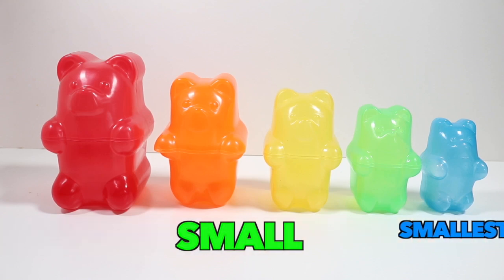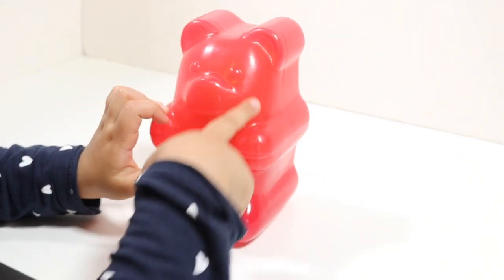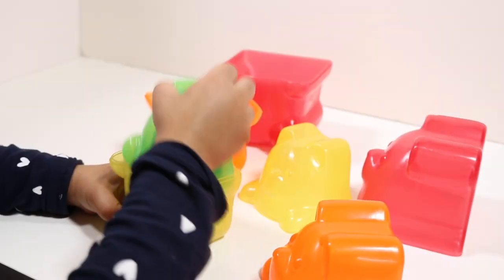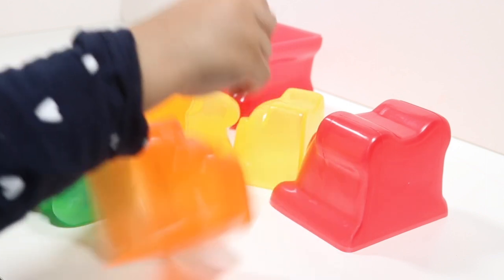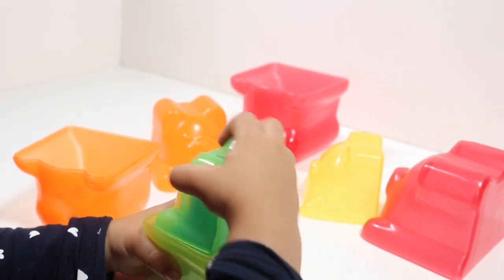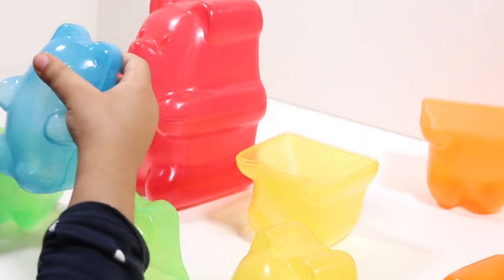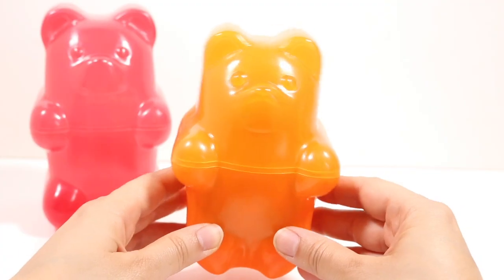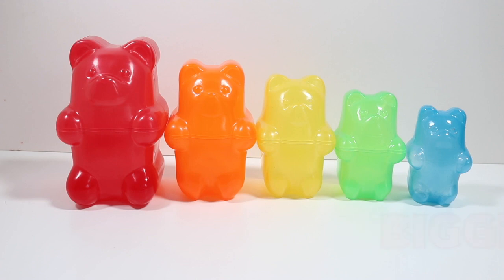Learn Sizes Colors And Numbers With Gummy Bear Nesting Eggs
Watch our new learn sizes video with these awesome Gummy Bear eggs a brilliant way to learn colors, sizes and numbers with yummy gummy bears and Egg Surprise baby. Fun toddler preschool toy learning video!